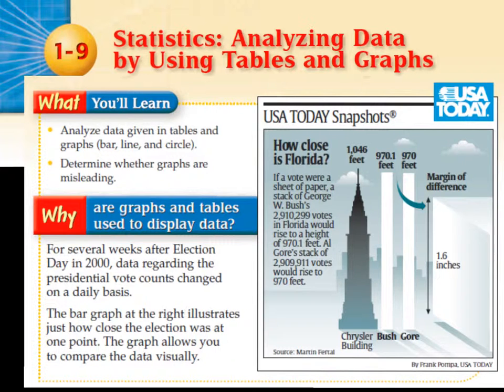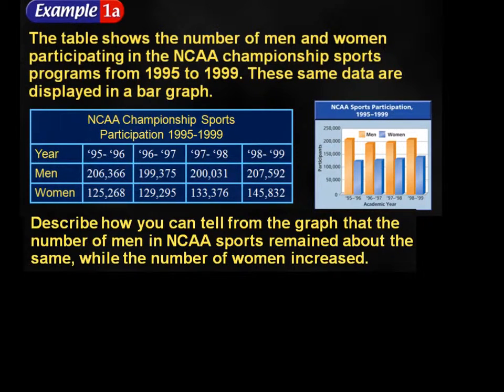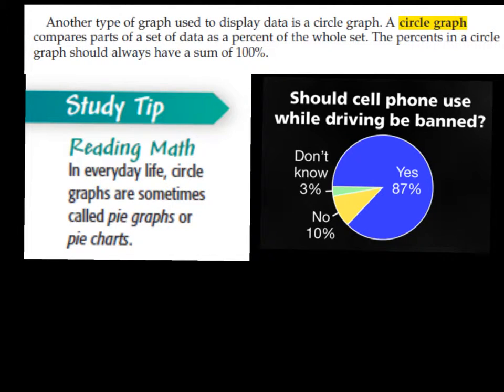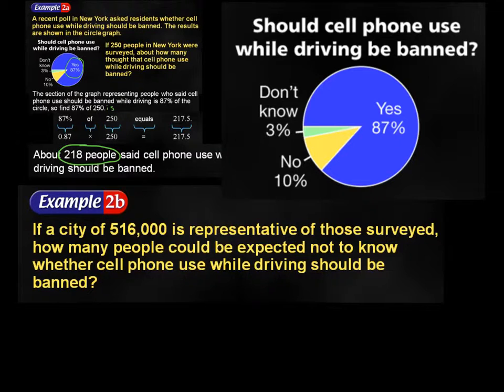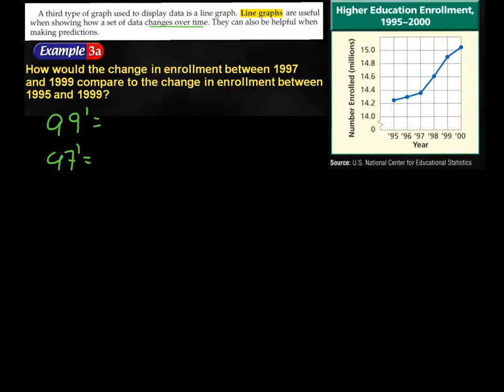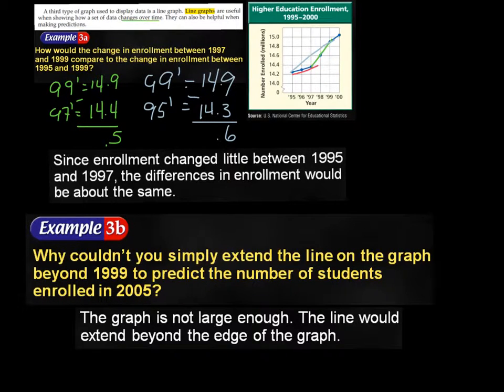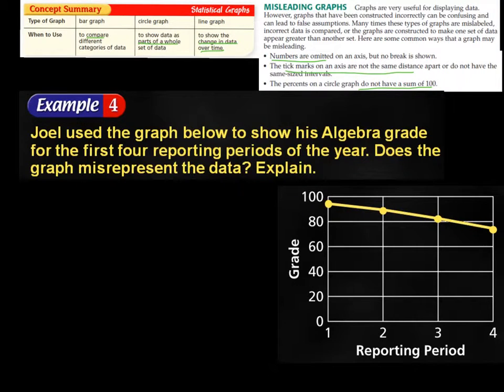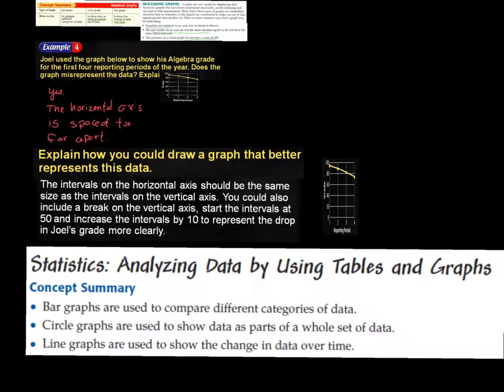1-9 Analyzing Data Using Tables & Graphs